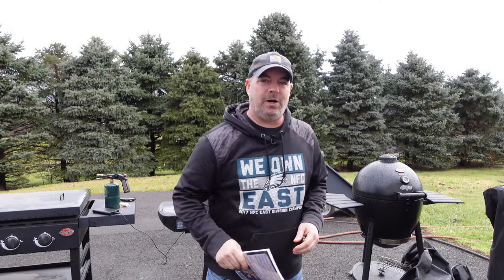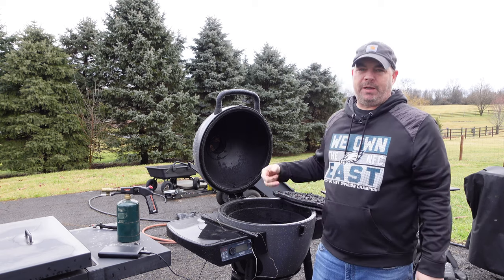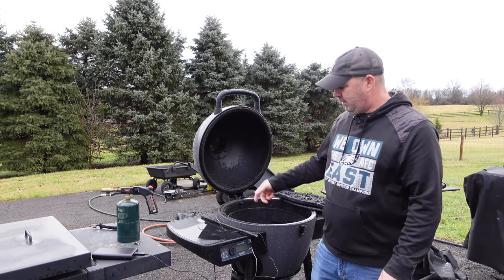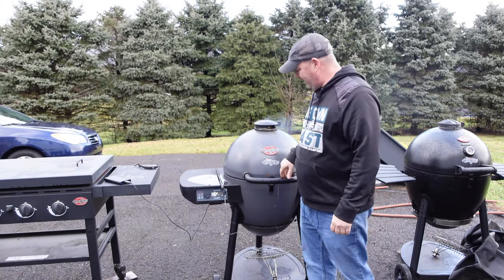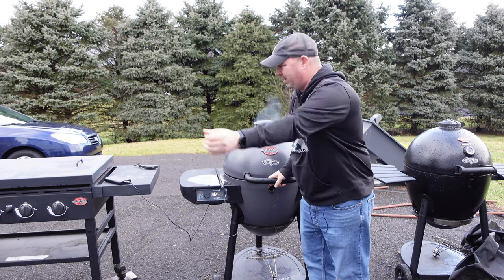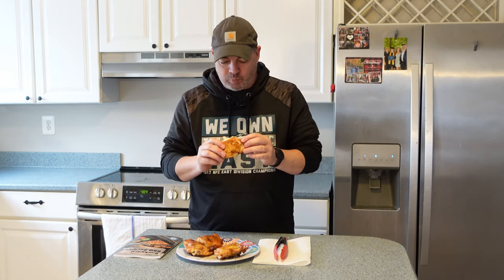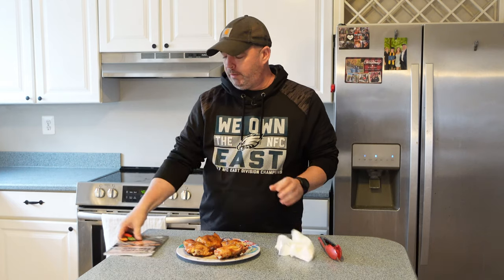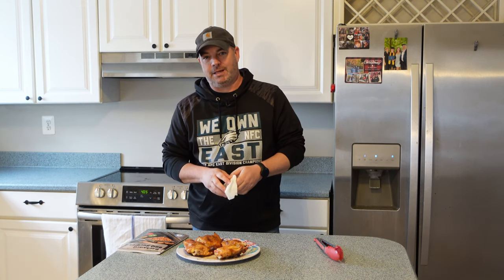Easy Grilled Chicken Thighs | Bone-in Thighs | Char-Griller Auto Akorn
So excited to announce my new BBQ recipe book!  You can take a look on Amazon

Battery pack and cable links:
Battery pack
USB Cable for Char-Griller Auto Akorn (12 volt)

0:00 Intro
0:55 Lighting the grill
3:27 Getting chicken ready
4:55 Putting chicken on the grill
6:18 Taking chicken off the grill and taste test

Grilled chicken thighs are a delicious and versatile option for any meal. They are a great source of lean protein, and when cooked correctly, they are tender and juicy with a crispy, caramelized exterior. Unlike chicken breast, which can easily dry out when grilled, chicken thighs are much more forgiving and are less likely to become overcooked. They also have a rich, savory flavor that pairs well with a variety of seasonings and marinades. Additionally, chicken thighs are relatively inexpensive, making them a budget-friendly option for feeding a crowd. Overall, grilled chicken thighs are a tasty and nutritious choice for any meal.